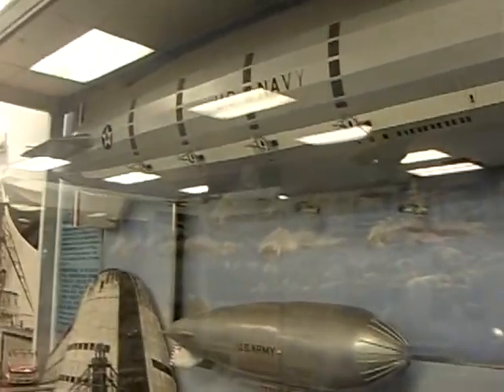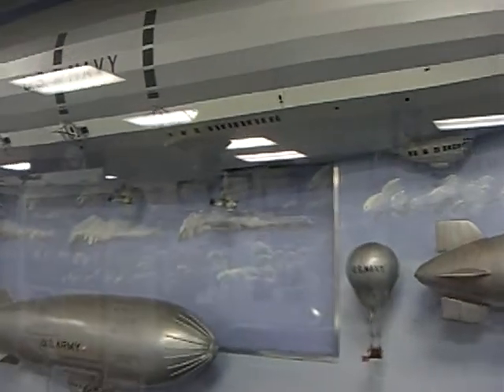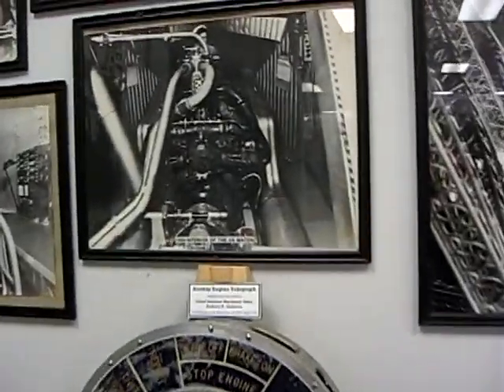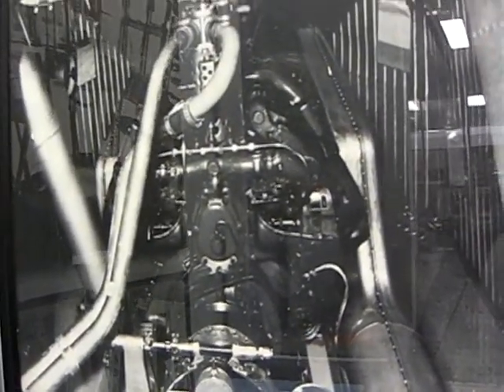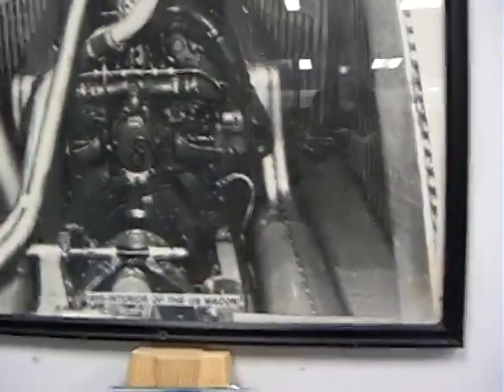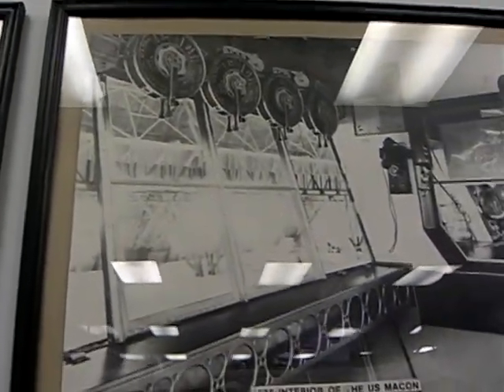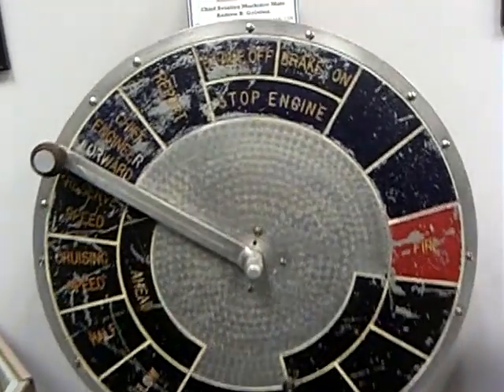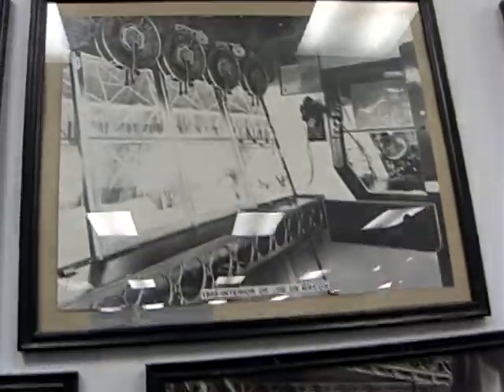Maybach 560hp engines 86 MPH US Macon Biggest Aircraft Airship Carrier Moffett Museum -3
Maybach 560hp engines 86 MPH on US Macon Aircraft Airship Carrier Moffett Museum -3

The two US Navy Airship Aircraft Carrier  Macon and Akron made by Goodyear & Zeppelin GmbH

CIMG8994.AVI